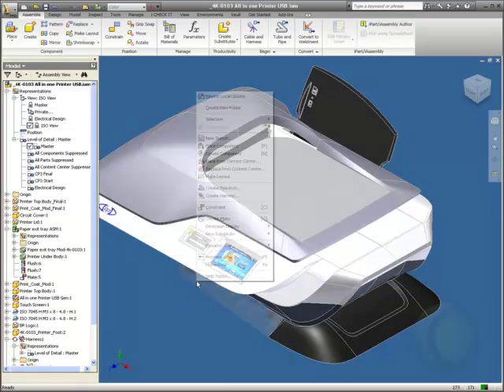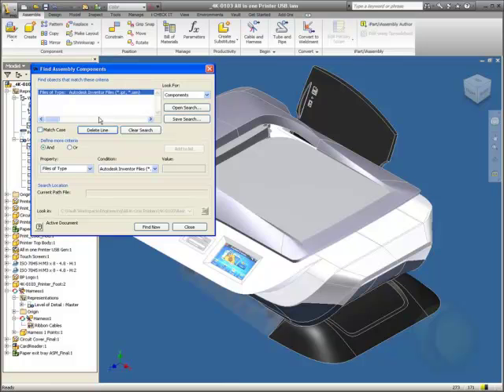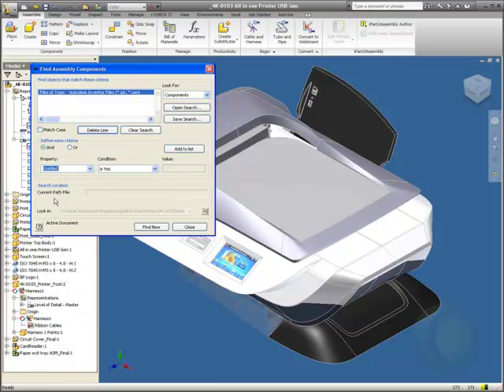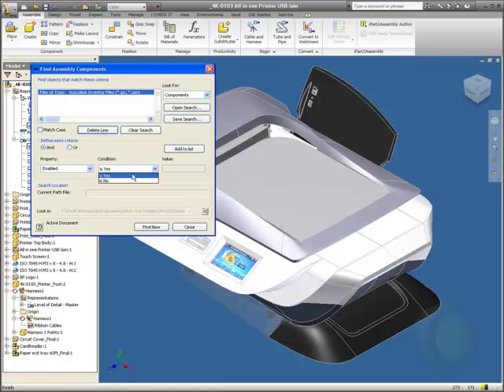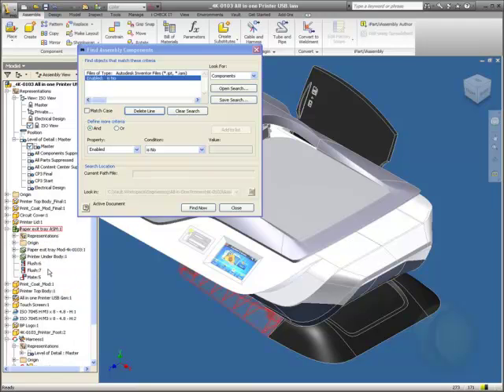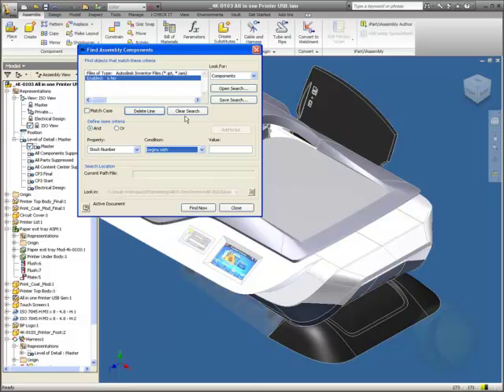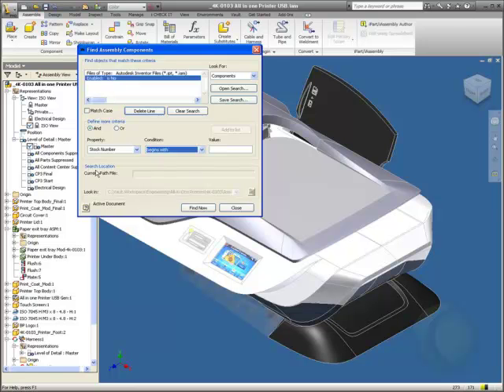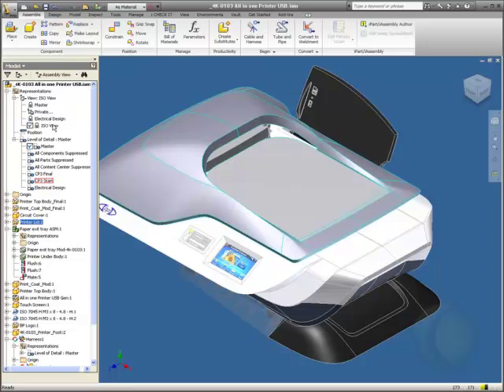Inventor Browser Find Tool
Tata Technologies presents Autodesk Inventor - Browser Find Tool.